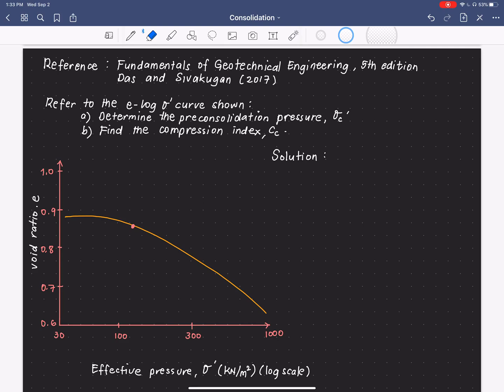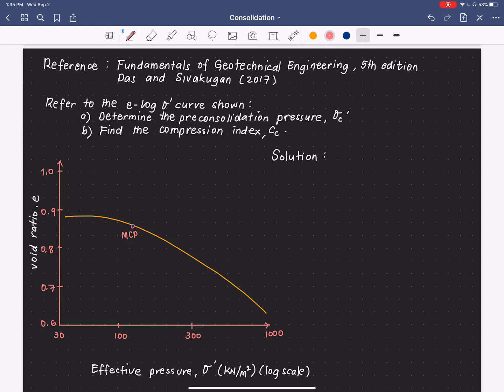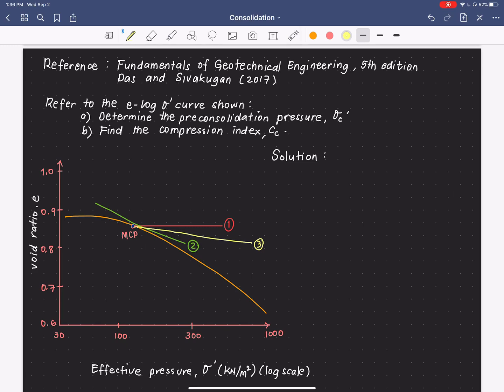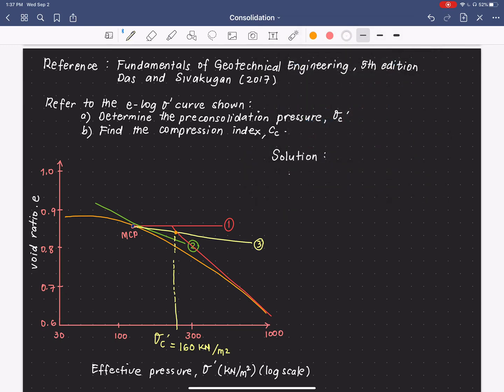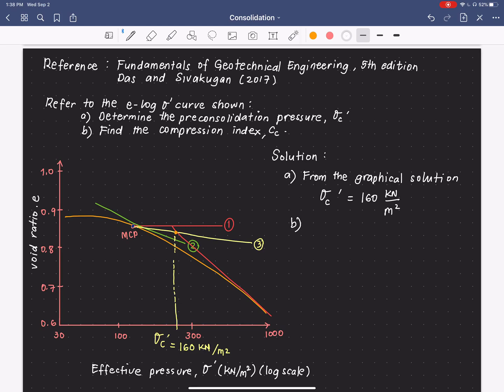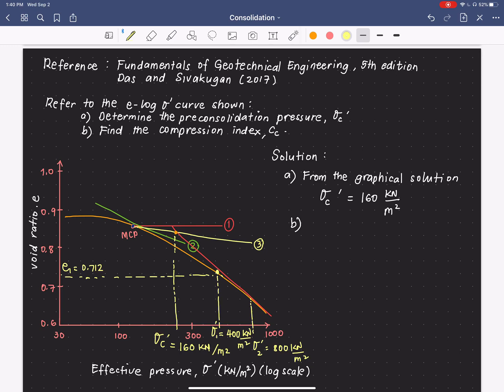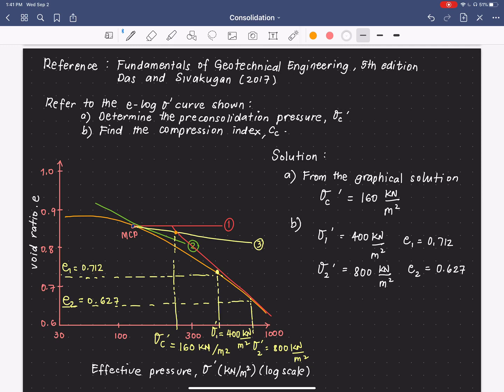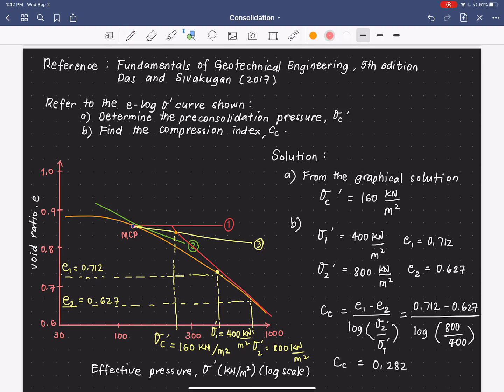Consolidation_Preconsolidation Pressure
Sample Problem